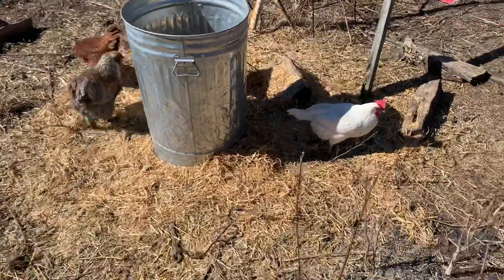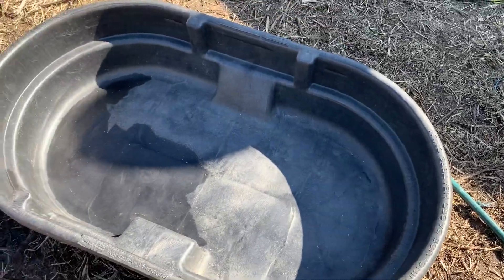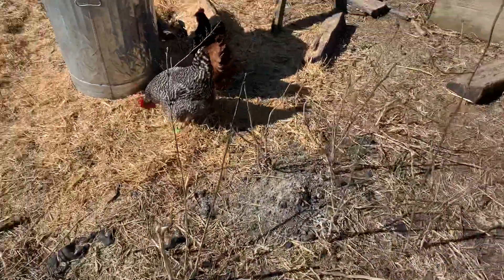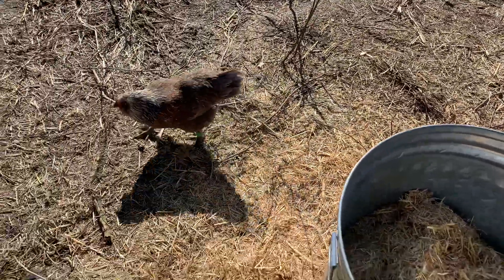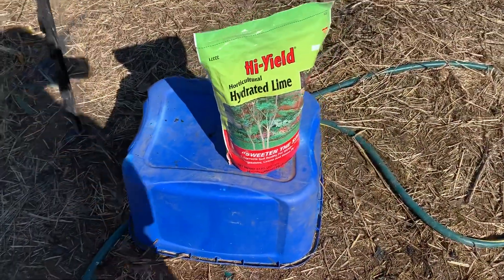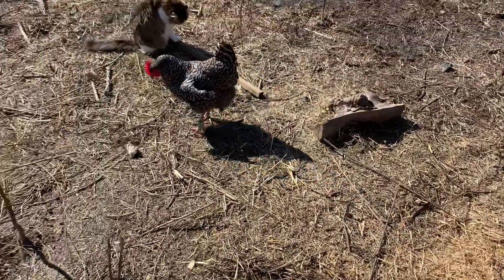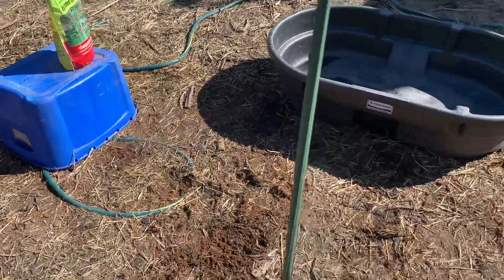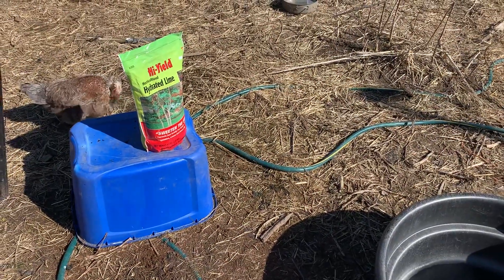Preparing some straw for a mushroom grow.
Just got some straw chopped up and ready to start growing some more mushrooms!